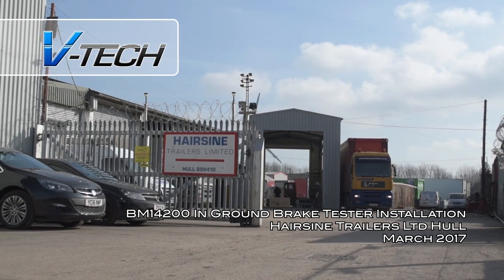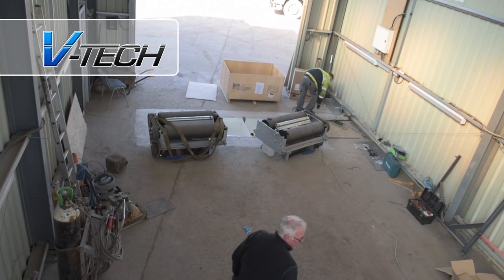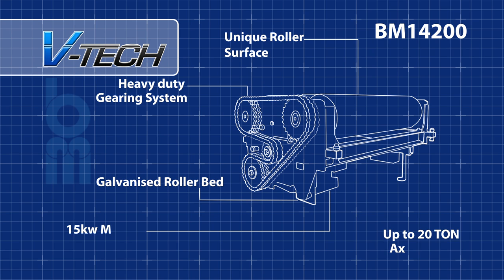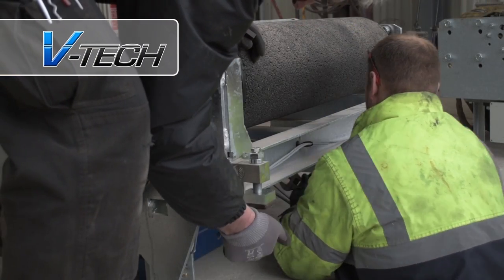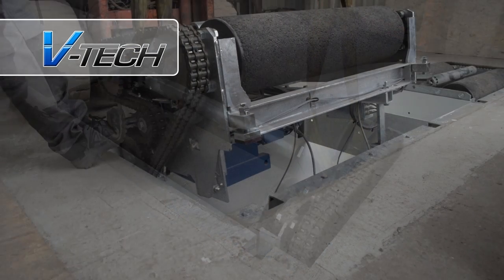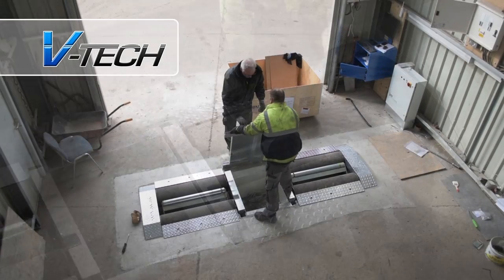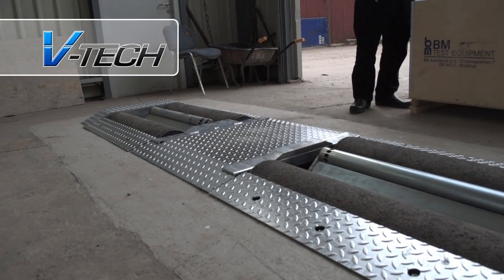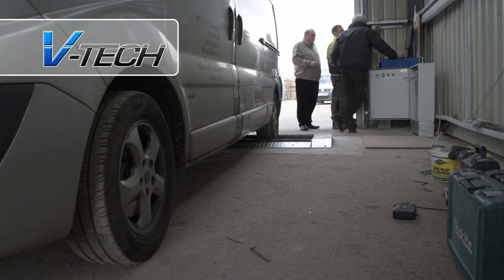V-Tech Commercial Hairsine Trailers Installation BM14200 Brake Tester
Hairsine are a specialist commercial trailer repair and test centre based in Hull. V-Tech are installing a BM14200 commercial brake tester to add to the range of expert services Hairsine offer their clients.